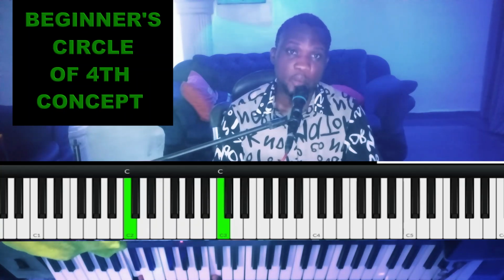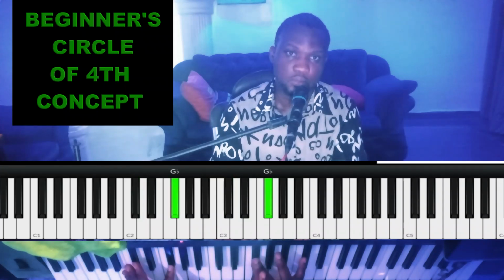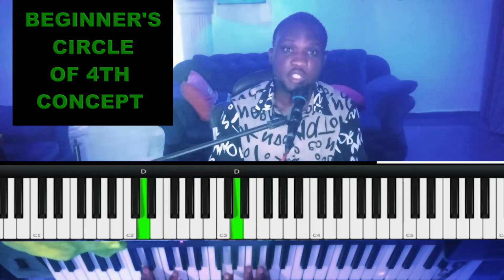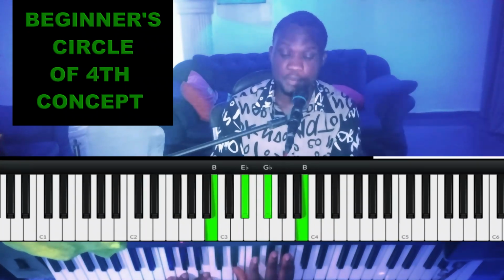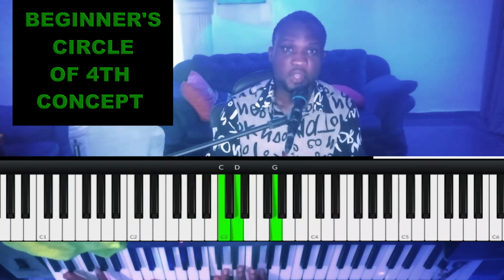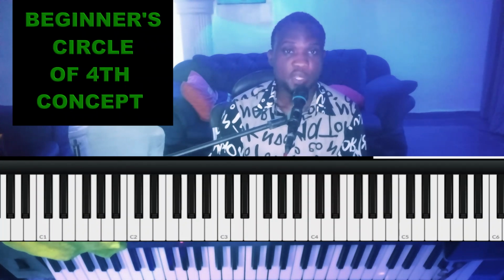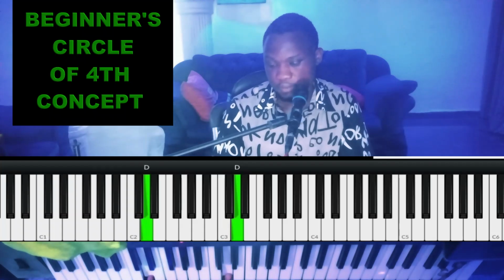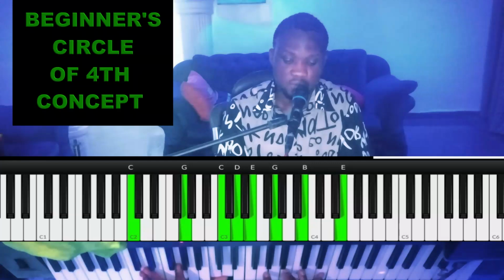How to play passing chords with the circle of fourth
The Circle of Fourths, Explained Simply (Piano Basics)

Struggling to understand the Circle of Fourths? You're not alone! This simple, step-by-step piano tutorial breaks down this essential music theory concept so you can master it in minutes.

The Circle of Fourths is one of the most powerful tools for songwriters and musicians. It helps you quickly understand:
✅ How chords relate to each other
✅ How to modulate between different keys
✅ The most common chord progressions (especially in gospel and pop)

This lesson is perfect for absolute beginners and those who have tried to learn the Circle of Fourths before and need a clear, visual explanation. We'll show you how to apply it directly to the keyboard!